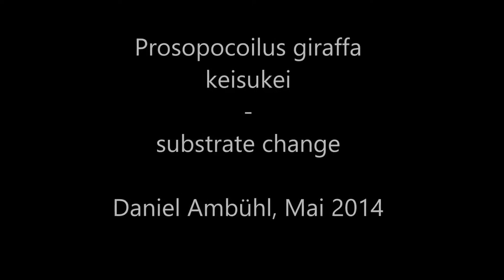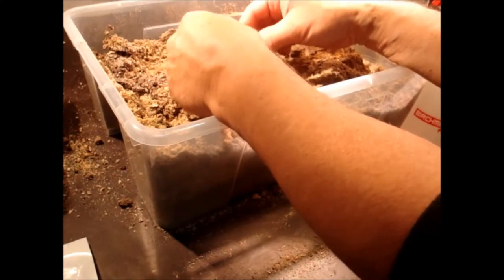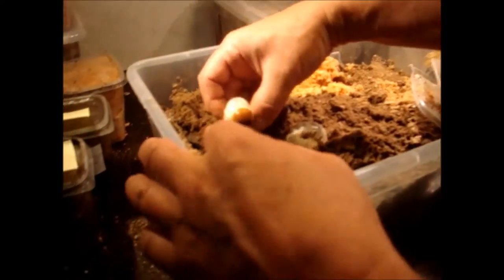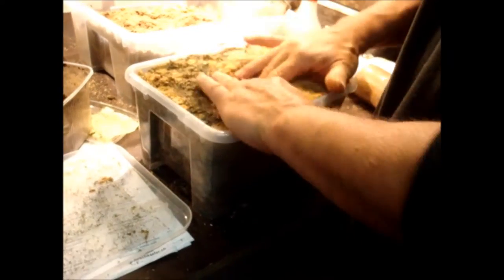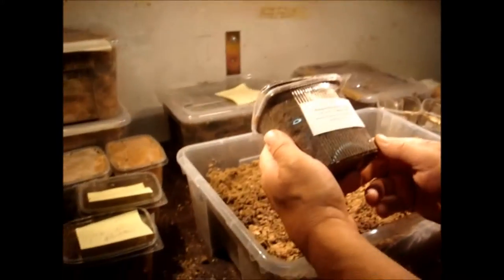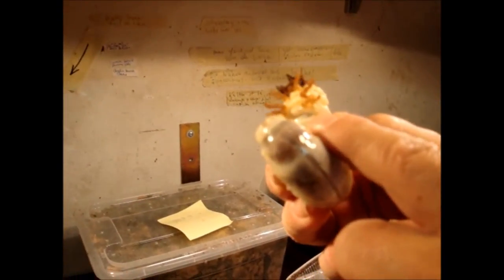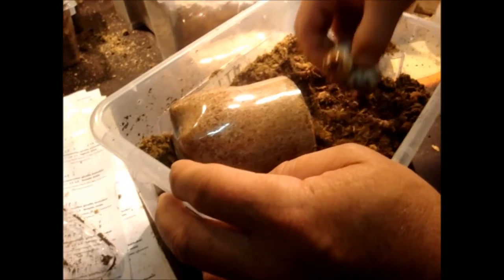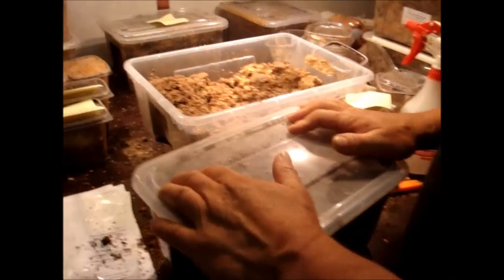Prosopocoilus giraffa keisukei - larvae check and substrate change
It's incredible that larvae of Prosopocoilus giraffa keisukei can grow up to 30 grams in a 500ml Kinshibox. But than you have to change substrate. At this stage of L3 it is pretty easy to see if the larva is male or female.